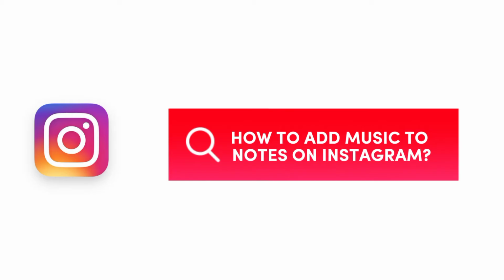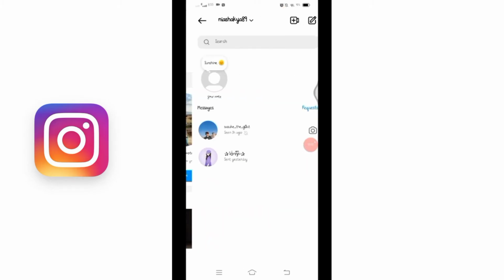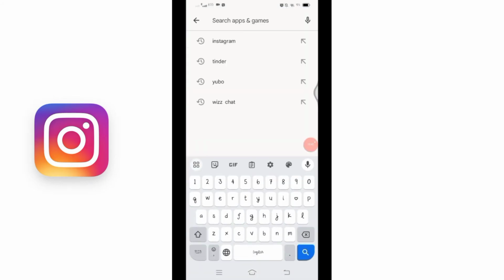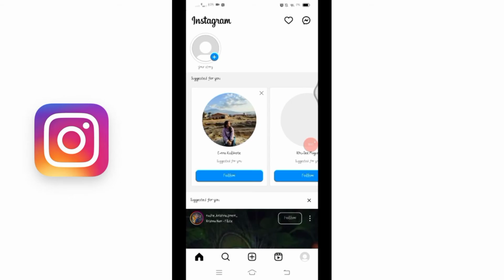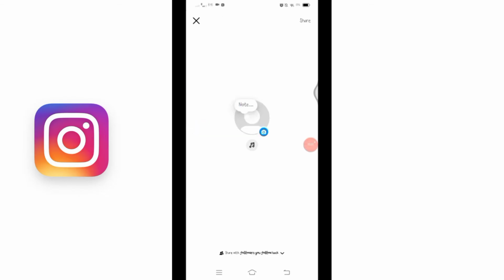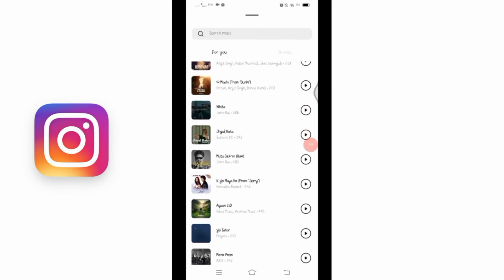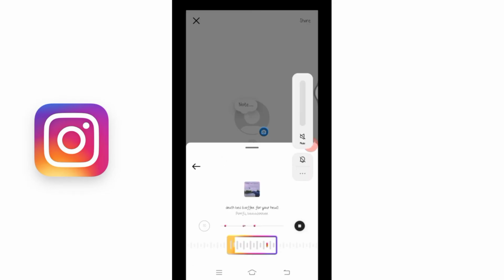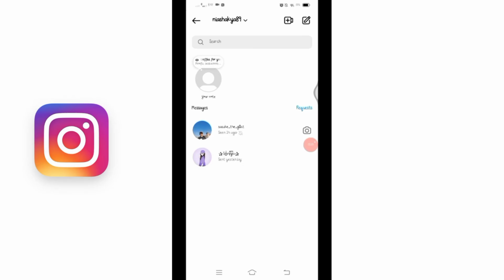How to Add Music to Notes on Instagram 2024?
Embark on a melodic journey as we explore how to add music to your notes on Instagram! In this video, we'll delve into the updated features and steps to infuse your notes with the perfect soundtrack, adding an extra layer of creativity to your posts. Discover the latest music integration options and learn how to seamlessly blend your written thoughts with the power of sound. Whether you're a storyteller, or poet, or simply love sharing your thoughts with a musical twist, this tutorial is designed for you.